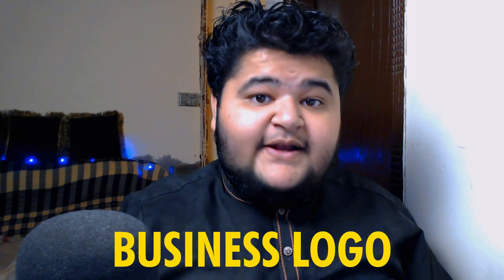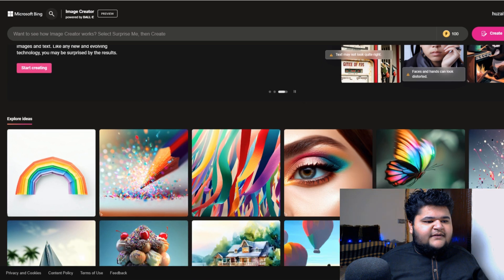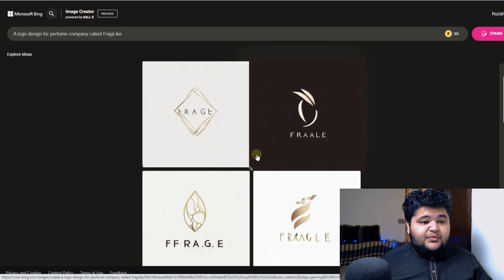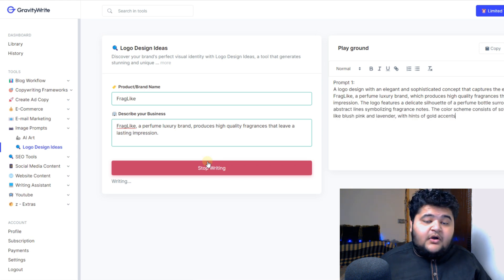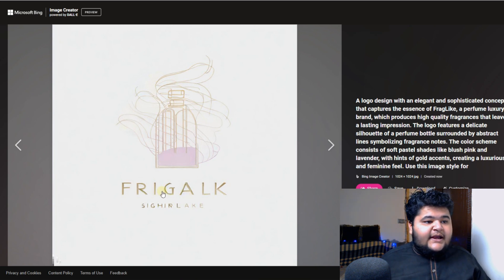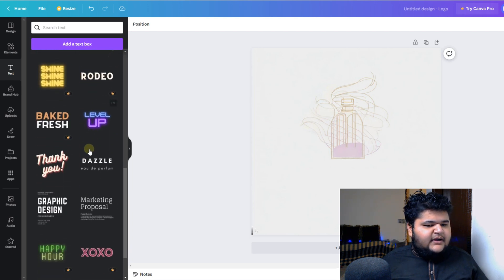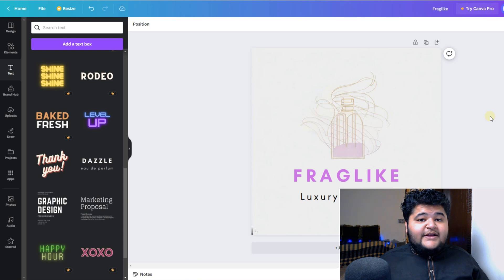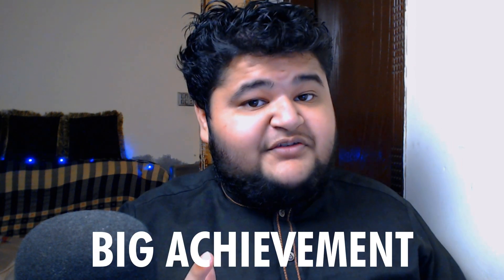How to Get a Logo Design for FREE Using AI | Create Amazing AI Logo Design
I'll guide you through the process of getting a professional logo design for free using AI Logo Generator! Are you in need of a logo for your business, brand, or project, but don't want to spend a fortune on design fees? Look no further! In this tutorial, I'll show you how to create a stunning logo using AI logo design tools.

Say goodbye to the days of struggling with complicated design software or shelling out money for professional designers. With AI logo generators at your disposal, you can now effortlessly craft a unique and eye-catching logo that perfectly represents your identity.

In this video, I'll walk you through the steps of Creating a Logo for free using AI  logo design tools that are not only easy to use but also produce high-quality results. Whether you're a small business owner, a startup founder, or someone looking to brand their online presence, this tutorial is tailored for you.

We'll explore the top AI logo generators available, each with its own set of features and customization options. You'll learn how to input your ideas, preferences, and style to receive logo suggestions that align with your vision.

Like the content if you find value in it.